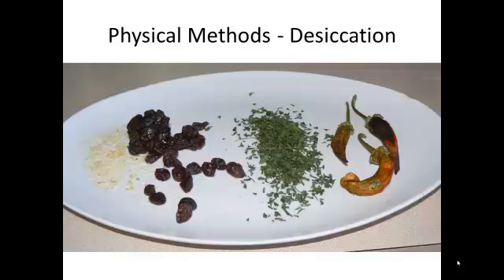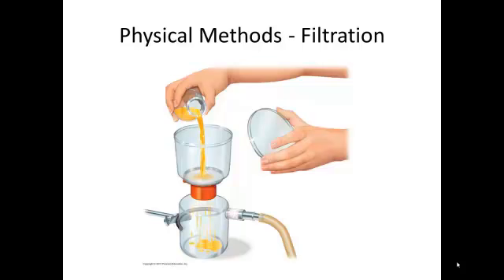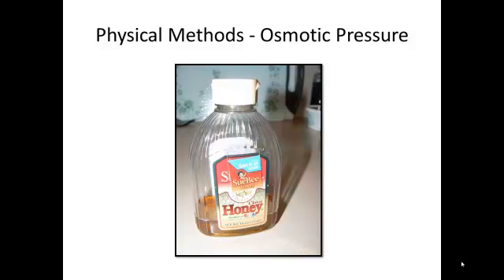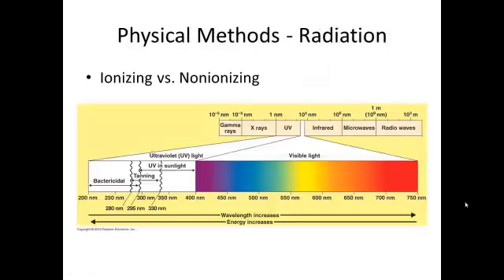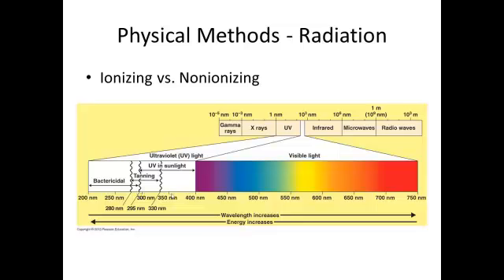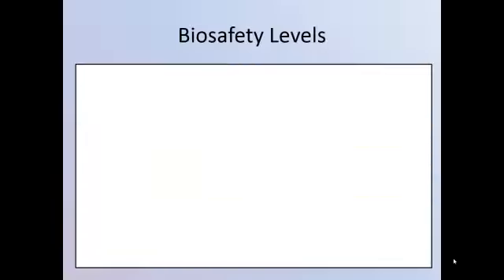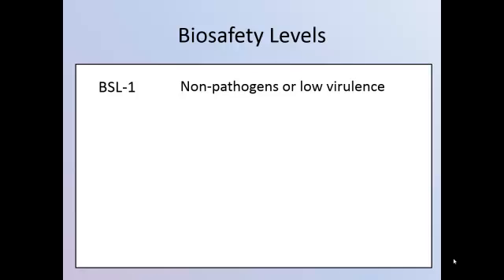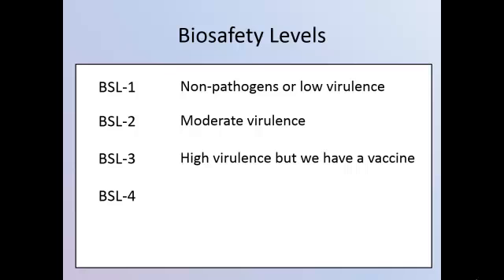B250 C9 Topic 9 3 Physical Methods Pt 2